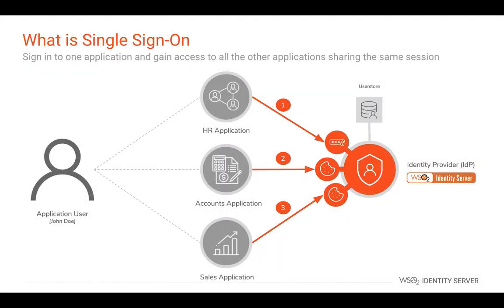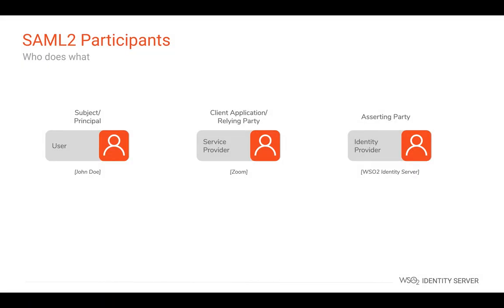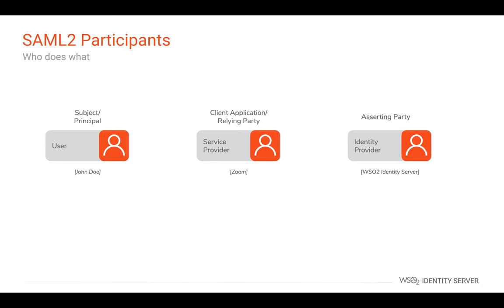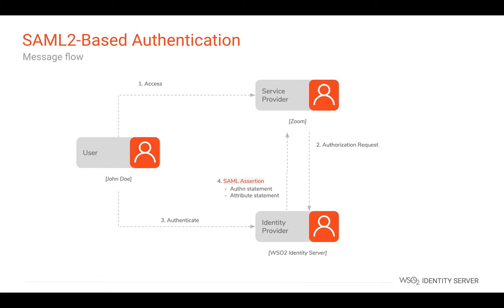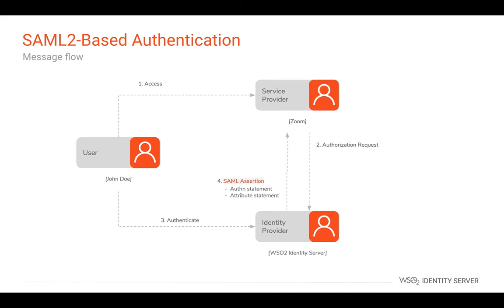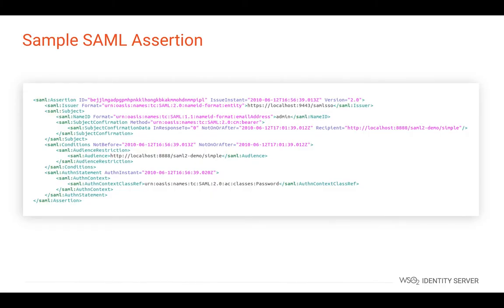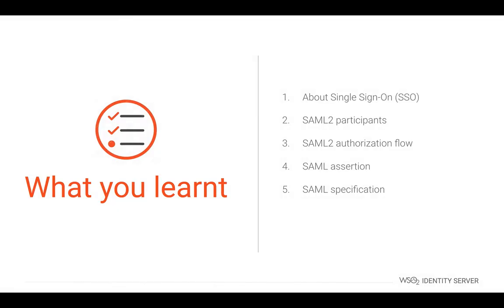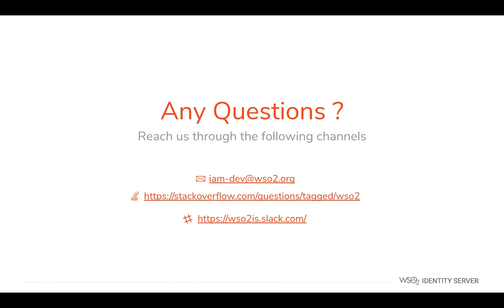Single Sign On with SAML - WSO2 Identity Server